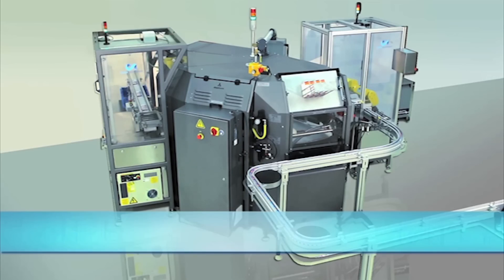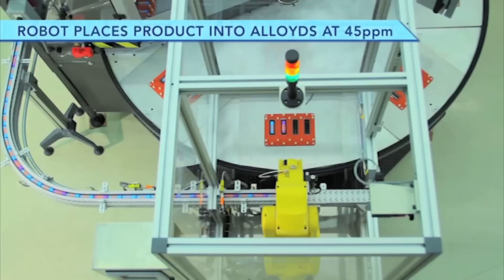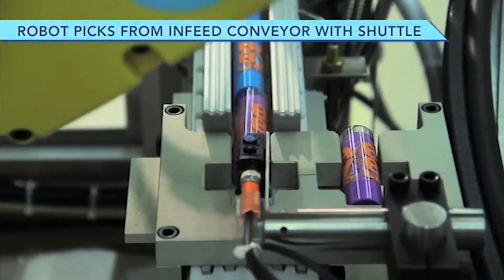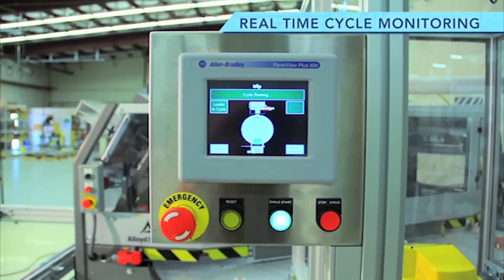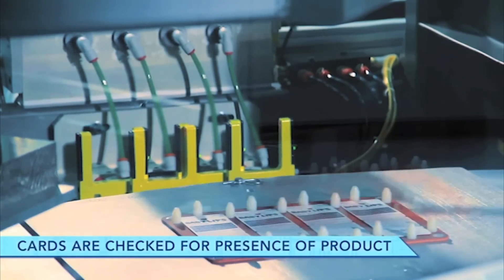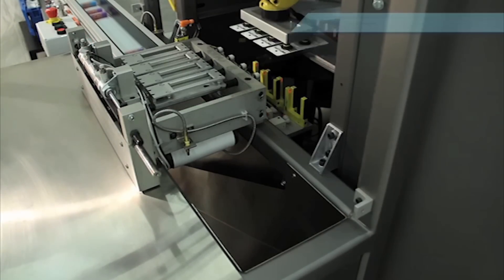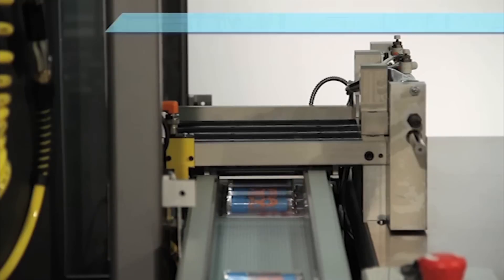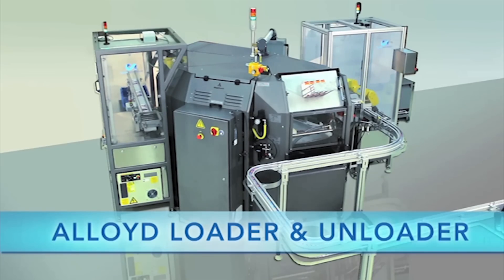LR Mate 200iC Robots Load & Unload a Cosmetics Sealing Machine -- Courtesy of Clear Automation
Developed by FANUC Authorized Integrator, Clear Automation, the system seen here utilizes two FANUC LR Mate 200iC/5H Robots to load a cosmetic product into blisters in an Alloyd rotary sealing machine and to unload the sealed blisters to a conveyor.

First, the product arrives single-file on a conveyor where the FANUC LR Mate 200iC/5H Robot picks each product and places it into a blister in the Alloyd. The robot's high speed and accuracy allows the robot to pick and place parts at speeds up to 45 picks per minute.

This robot picks from the infeed conveyor with a shuttle. The Alloyd indexes through various stations, sealing the blister to a card. This system also includes real-time cycle monitoring.

On the other side of the Alloyd, another FANUC LR Mate 200iC/5H Robot mounted on the top of the system unloads the cards. This toploader robot checks for parts to be present in each blister and rejects empty blisters and unsealed cards. Good products are placed into a flipper, which inverts them and drops them onto a conveyor to travel downstream for final packaging.

To learn more about Clear Automation and their full range of automation equipment, please visit their